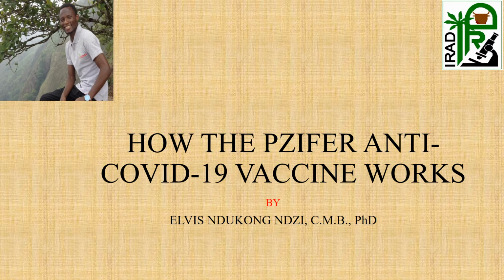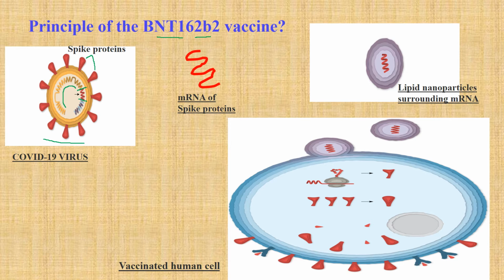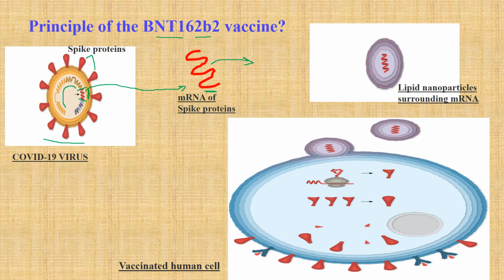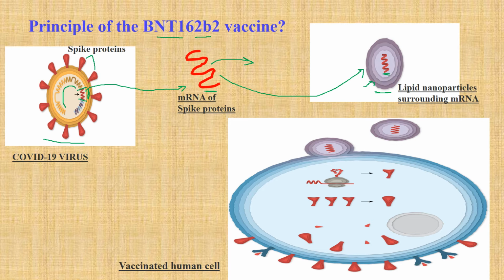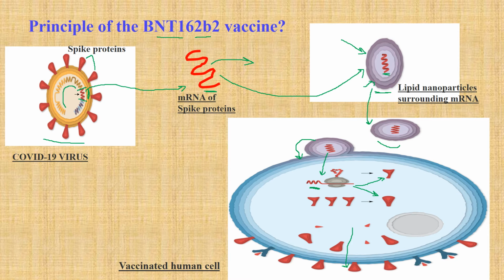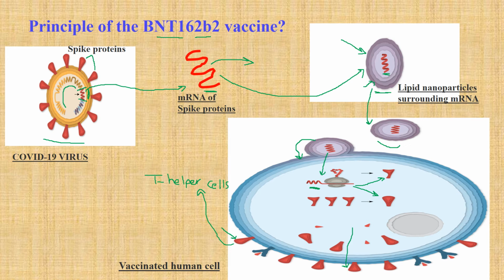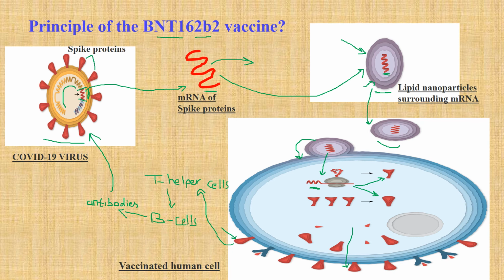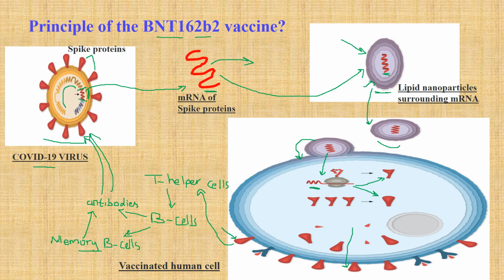ALL YOU NEED TO KNOW ABOUT THE PZIFER ANTI-COVID-19 VACCINE IN 6 MINS